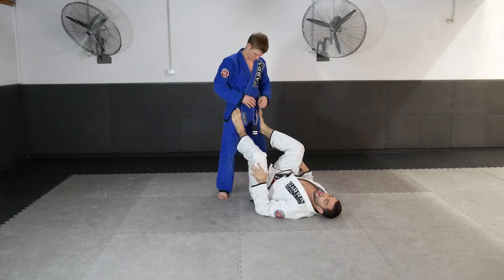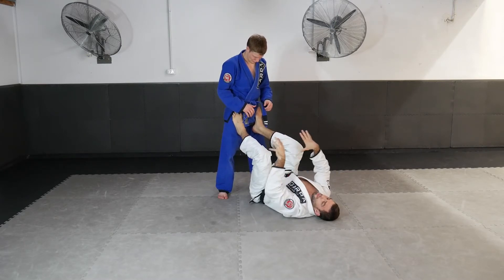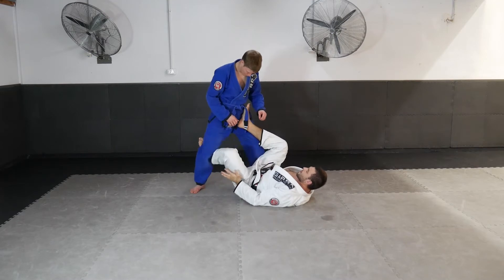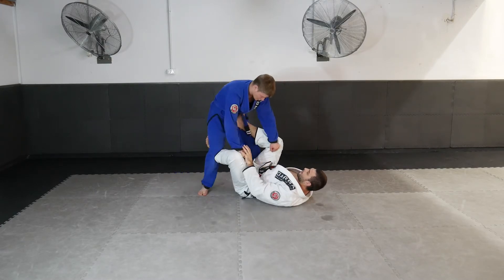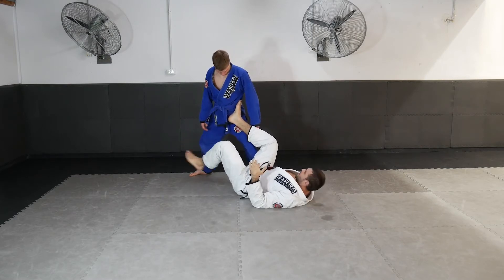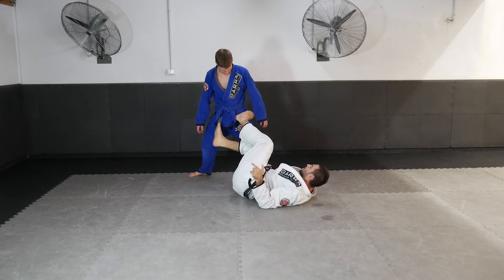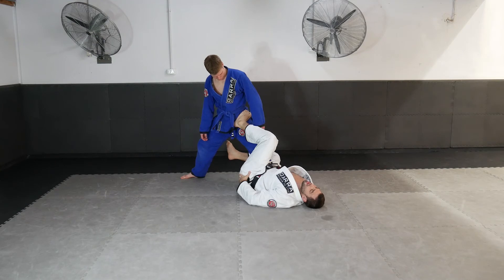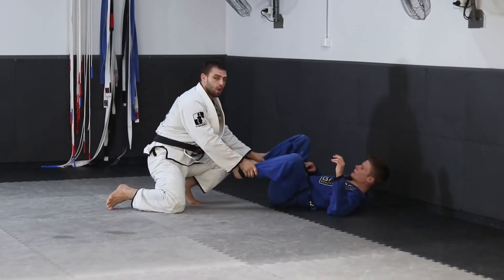FINDING THE LEGS - OPEN GUARD - SEATED GUARD - REVERSE TRIPOD SWEEP - SWEEP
BJJ101 IS AN ONLINE PORTAL FOR BJJ ATHLETES AND PARACTITIONERS OF ALL LEVELS. OUR GOAL IS TO HELP EVERYONE EVOLVE AND ACHIVE THE RESULTS THEY DESIRE IN BJJ. BJJ101.COM.AU IS FULL OF RESCOURCES TO ACCELLRATE/IMPROVE THE OVERALL UNDERSTANDING AND SKILLFUL APPLICATION OF BJJ

IF YOU ENJOYED OUR VIDEO VISIT BJJ101.COM.AU TO BECOME A MEMBER WHERE YOU CAN VIEW HUNDREDS OF COMPETITION TESTED POSITIONS IN OUR TECHNIQUE LIBRARY, LISTEN TO OUR "BJJ STOREROOM' PODCAST AND VIEW OUR BLOG!